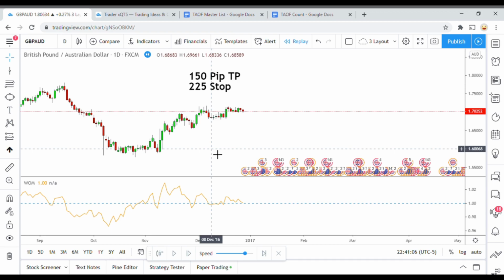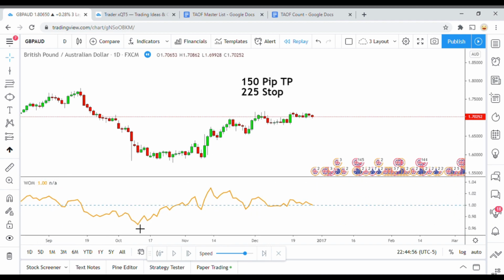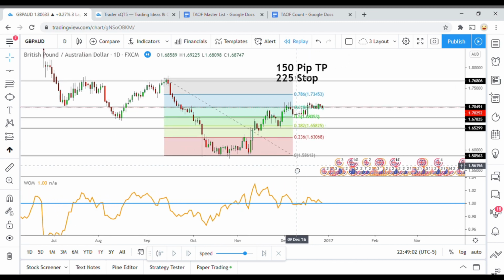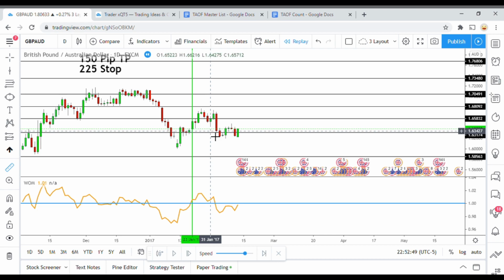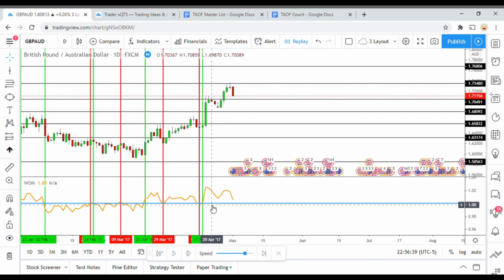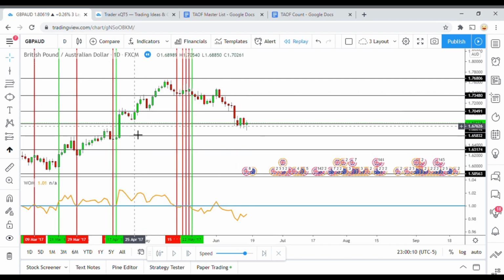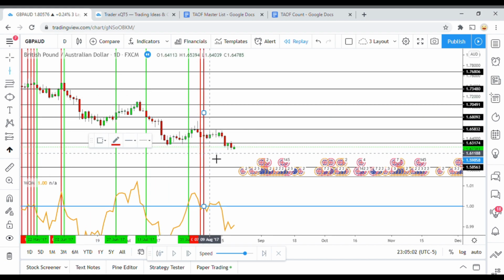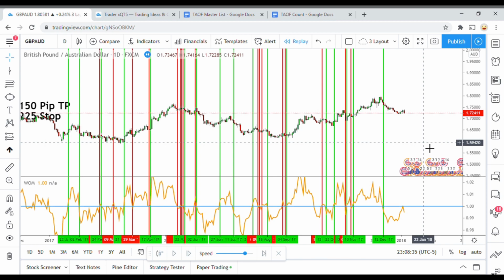Weight of Middle Indicator Testing | NNFX Algo Tester